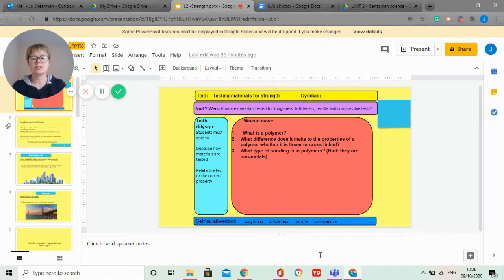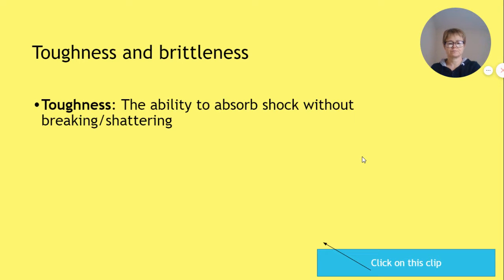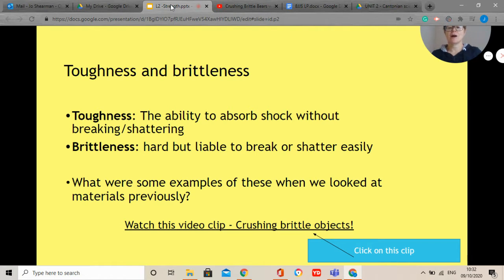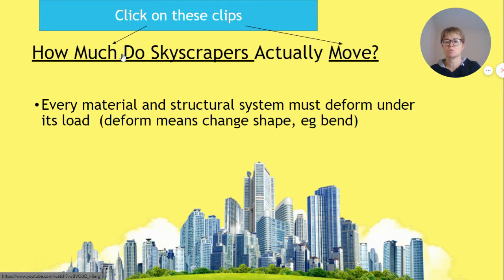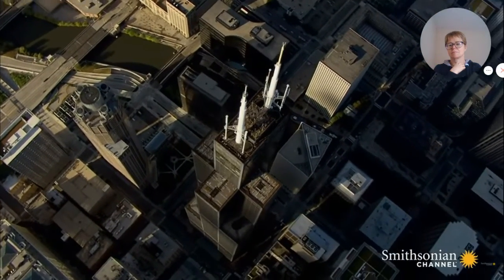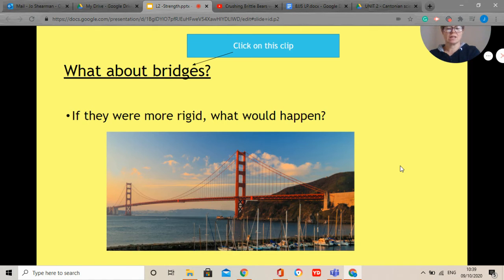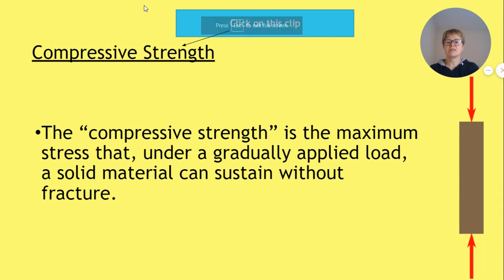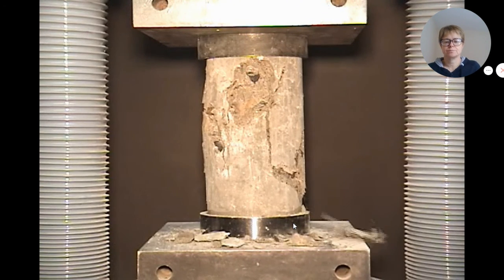Applied Science Strength Testing Part 1